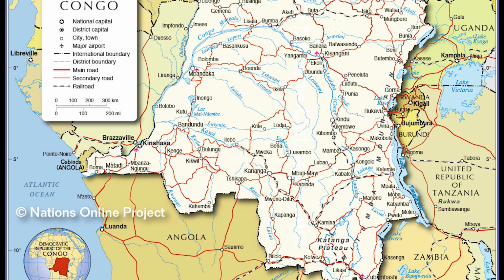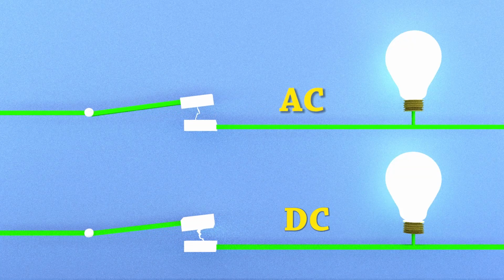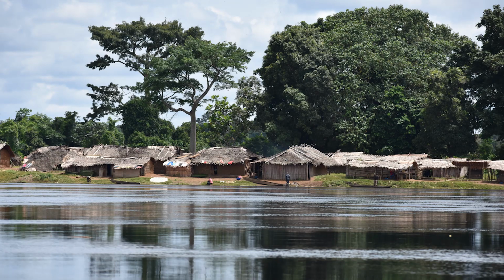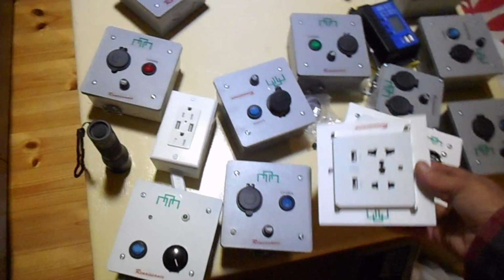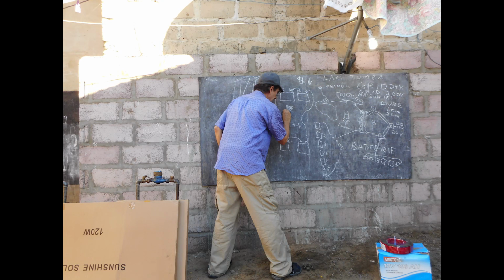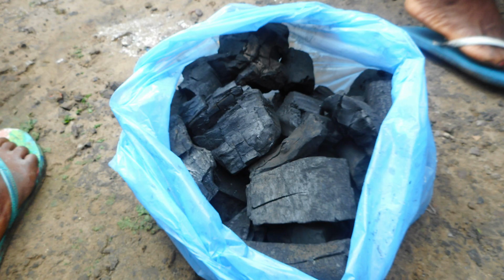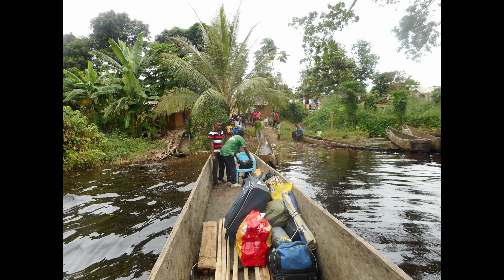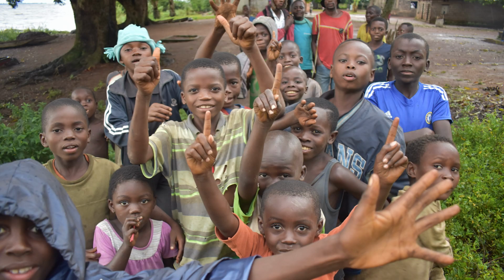Solar Energy Video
The 100 year old AC power technology is too expensive, inefficient and inappropriate for modern energy sources and appliances.  We invented a replacement.